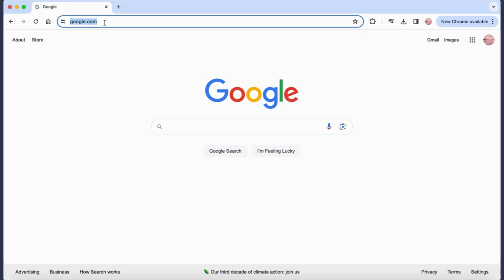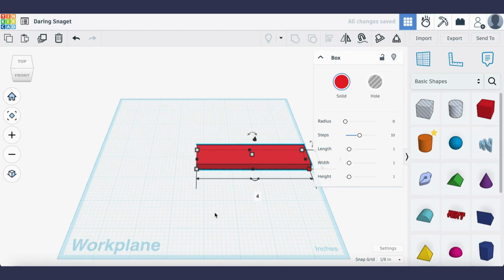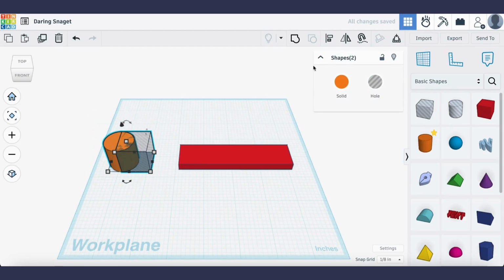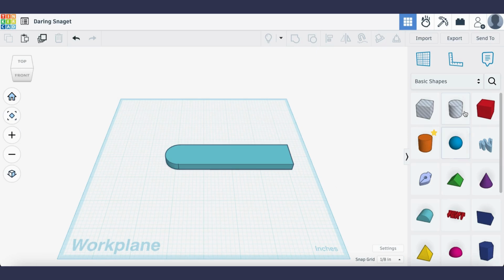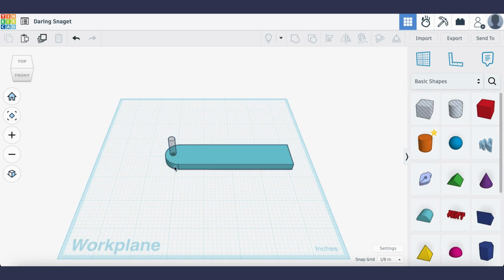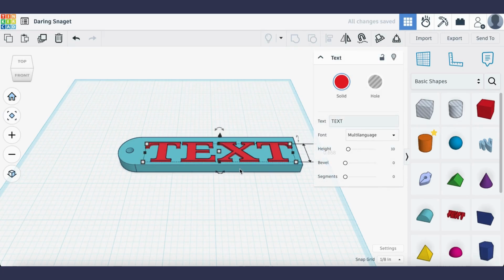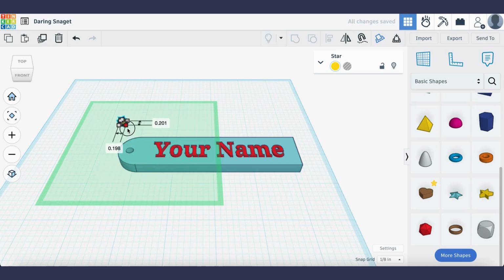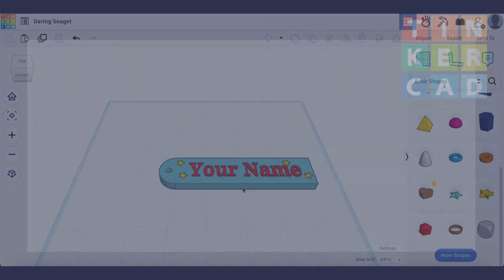3D Designing a Custom Keychain - A Guided Activity - CAD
Learn to 3D design a key chain with your name in no time!